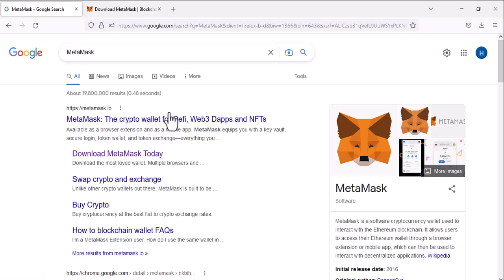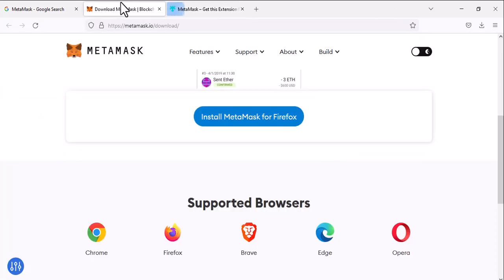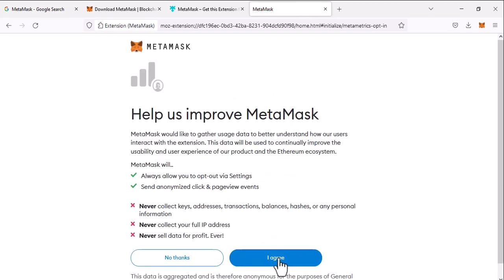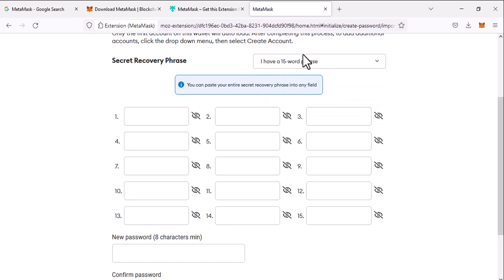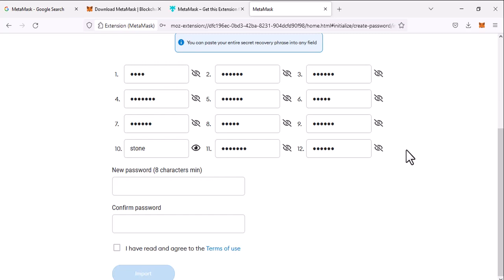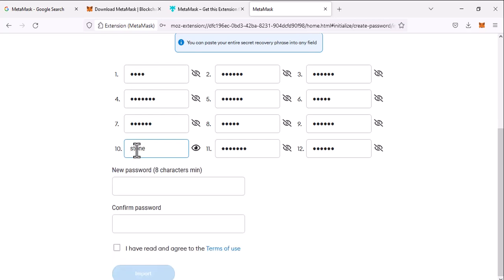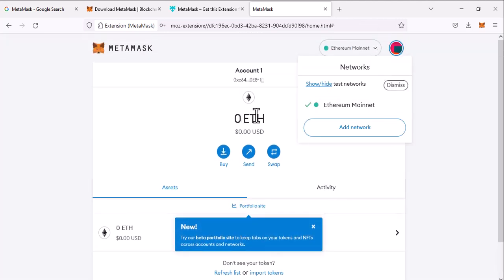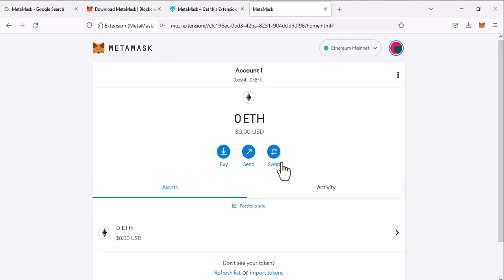Metamask Wallet Recovery | How to Recover Metamask wallet With Recovery Phrase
This video shows How to Recover Metamask wallet With Recovery Phrase.

This video showed step by step process of recovering metamask account with secret recovery phrase. When you successfully recover your metamask account with private key or recovery phrase, you can also recover tokens on MetaMask.

MetaMask is a cryptocurrency wallet that enables users to store Ether and other ERC-20 tokens. The wallet can also be used to interact with decentralized applications, or dapps.

⭐ Restoring Your MetaMask Wallet:

You will need to restore your MetaMask wallet, if:

    ✅ the hardware device on which you had installed the MetaMask wallet is lost.
    ✅ you forgot your password for accessing the MetaMask wallet.
    ✅ you want to setup your MetaMask wallet on an additional hardware device.

To restore your wallet, you will need your seed phrase. Please note that your password is not your seed phrase. Your seed phrase is an ordered sequence of 12 words that were generated when you first setup your MetaMask extension. We cannot overemphasize maintaining security of the seed phrase, since anyone with access to the seed phrase can follow these instructions to setup your wallet and transfer your digital assets out of your wallet.

How to restore your metamask wallet from secret Recovery Phrase
how to recover metamask recovery phrase
how to use metamask
how to restore metamask wallet
how to recover smart chain ethereum sent to metamask
metamask wallet kaise banaye
metamask tutorial
how to recover metamask secret phrase
metamask wallet recover kaise kare
how to recover secret phrase in metamask
how to recover metamask phrase,metamask wallet tutorial